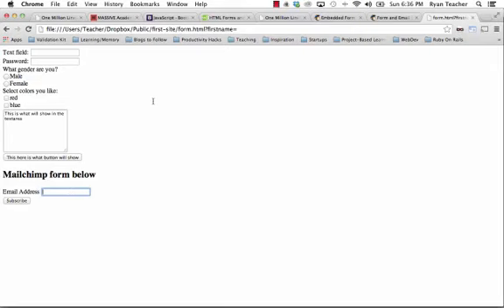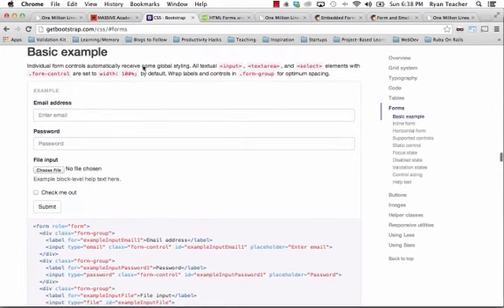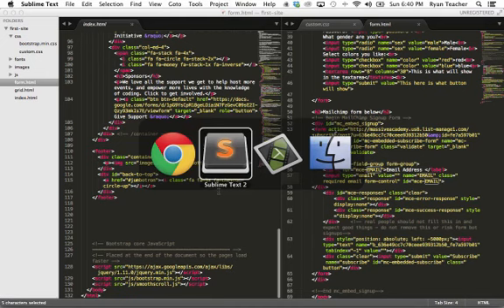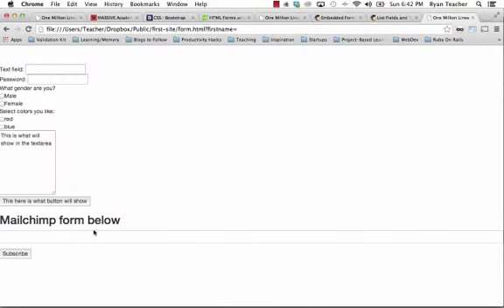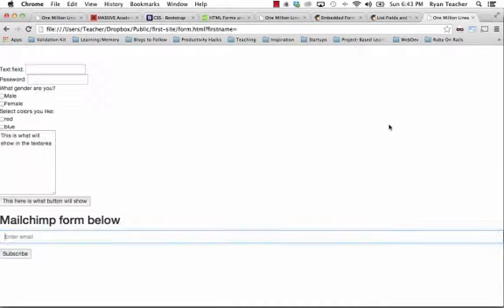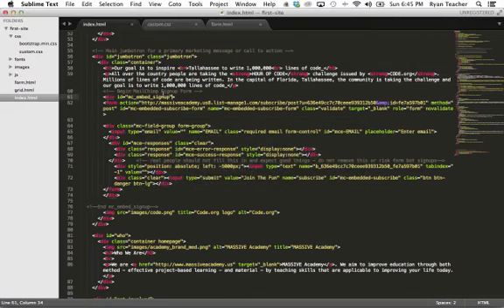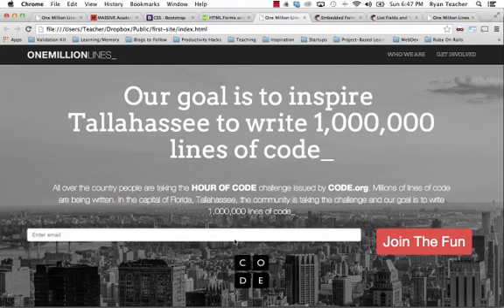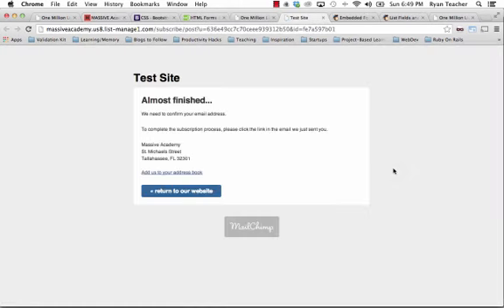015 Styling Forms